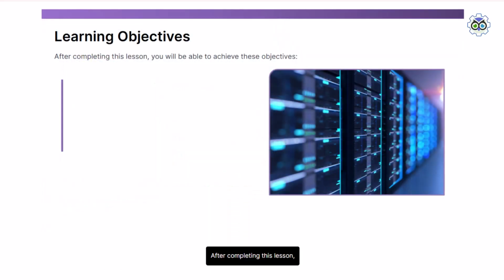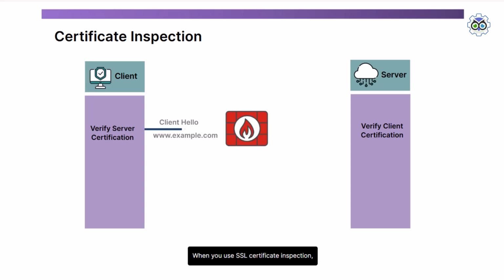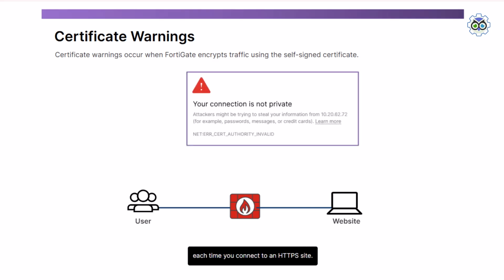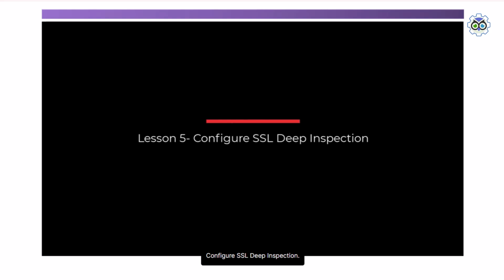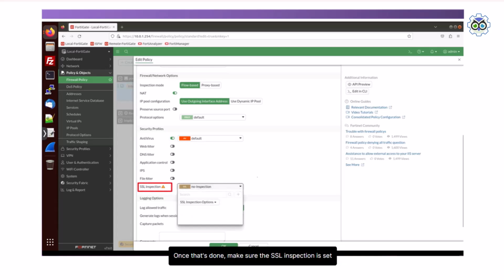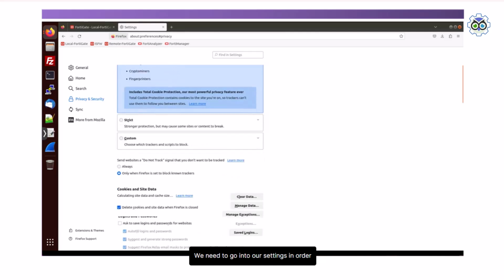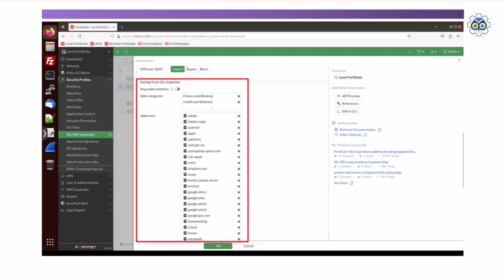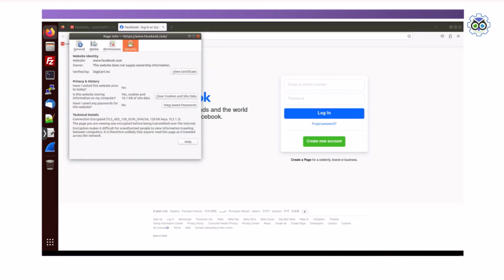Lession 5: Inspect SSL Traffic - FCA FortiGate 7.6 Operator